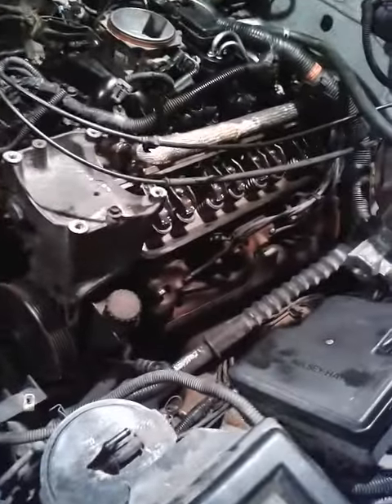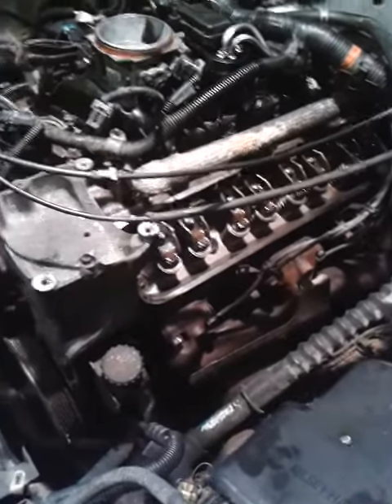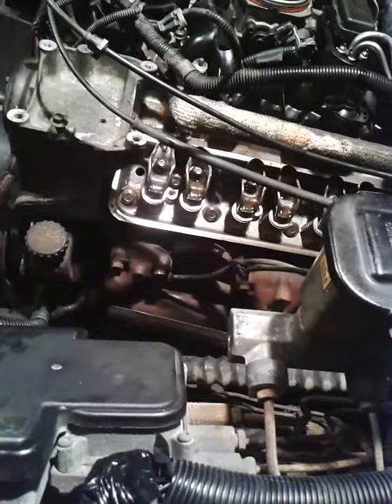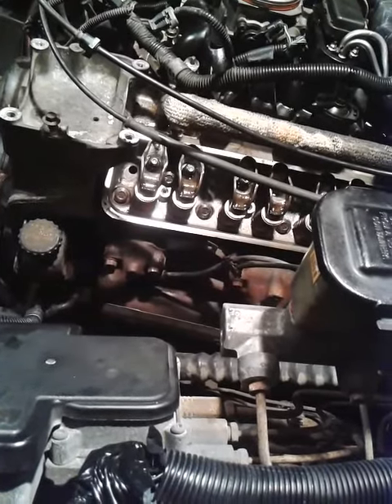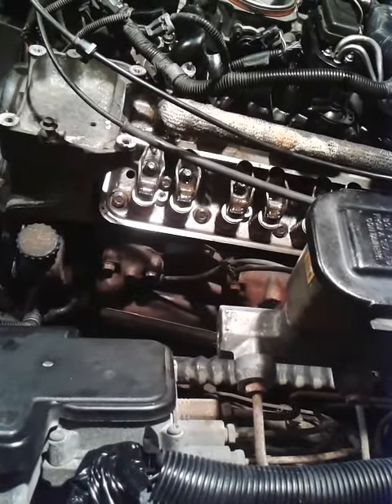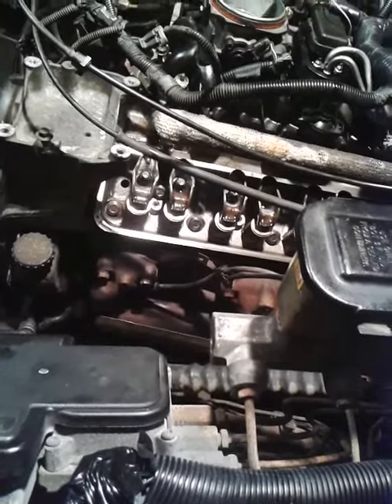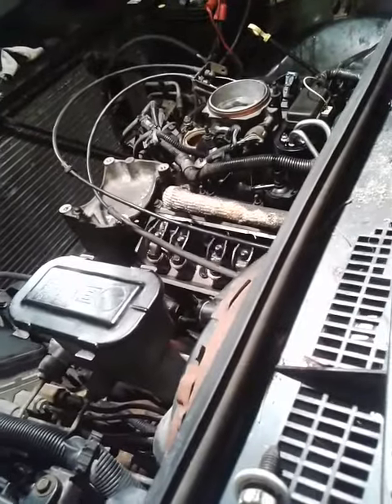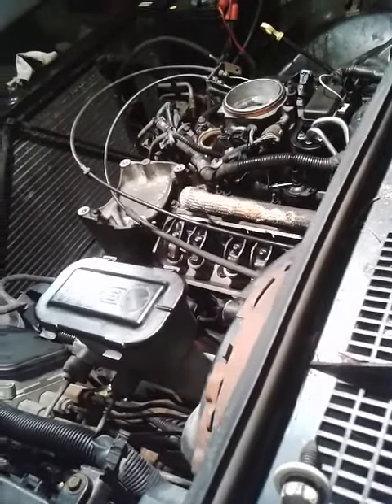5.7 suburban startup rocker adjustment.